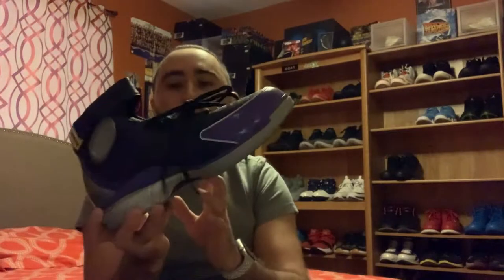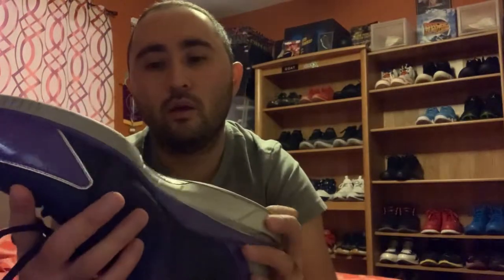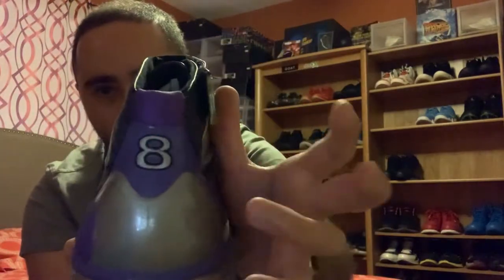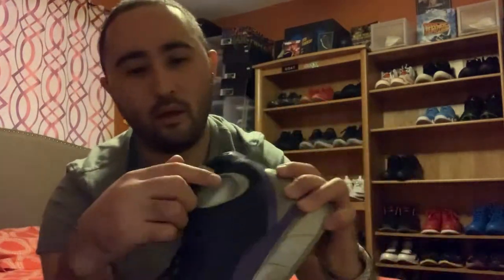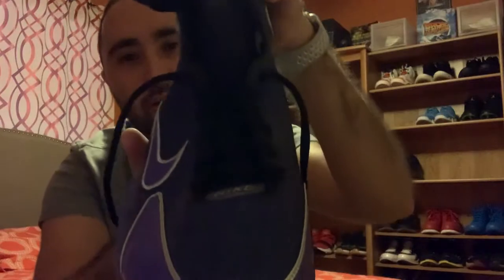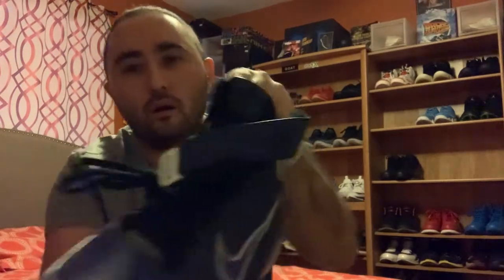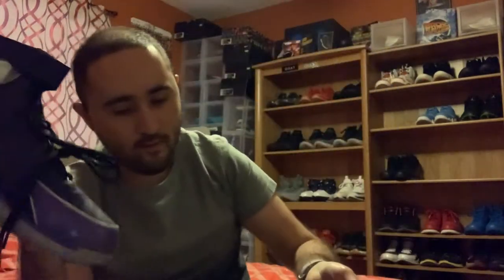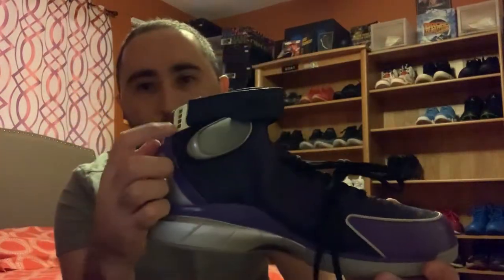Huarache 2k4 Kobe Colorway Unboxing and Review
I picked this sneakers up at the GOAT app for a very low price. This are a really rare colorway of the 2k4. I’m glad to add this to my sneaker collection.